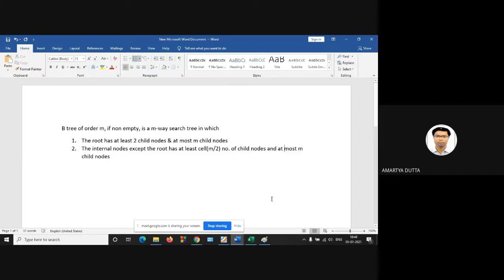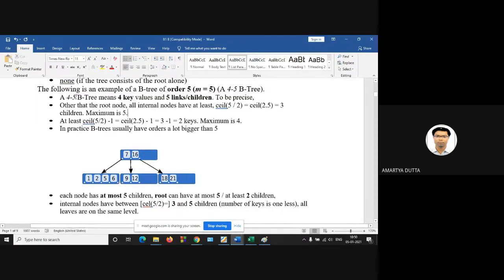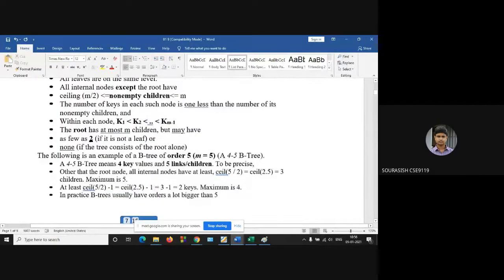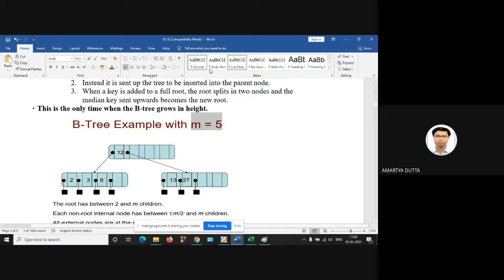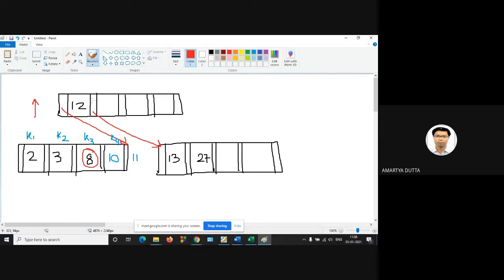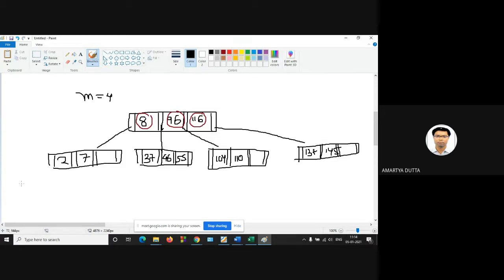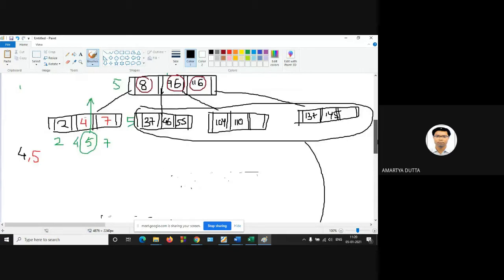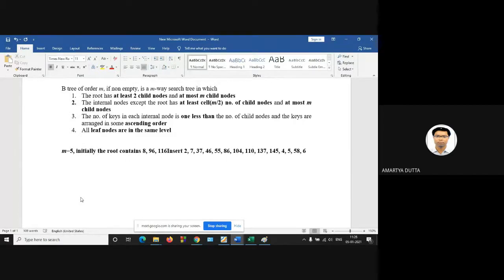CSE2B_PCC-CS301_05.1.2021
B tree, properties and insertion (CSE, Second Year, Sec - B)